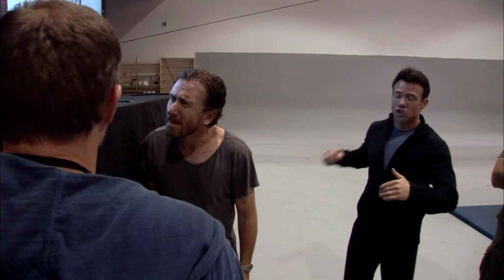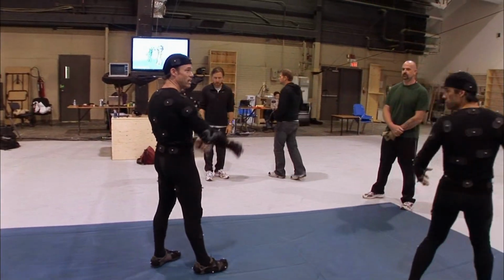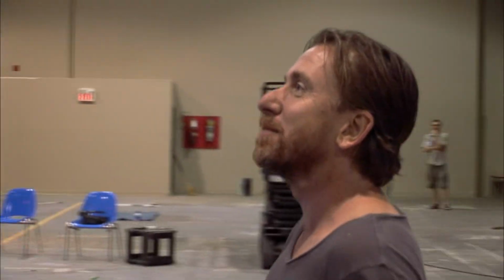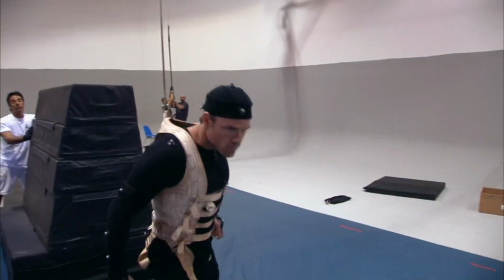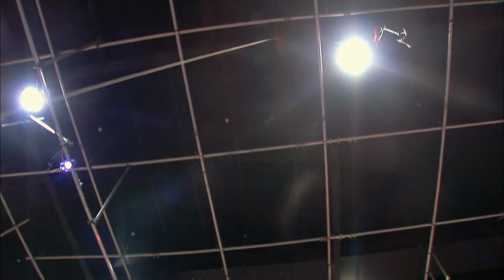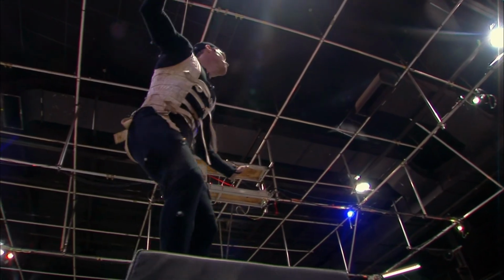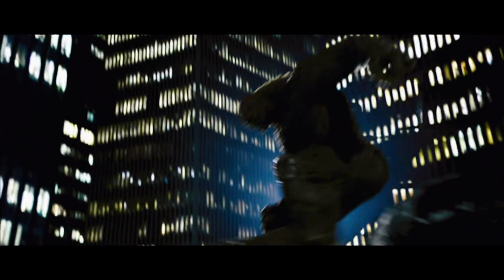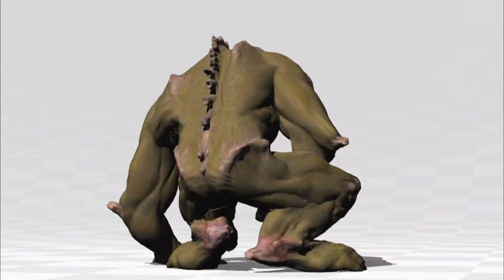VFX of The Incredible Hulk 2008 - Becoming the Abomination Edward Norton, Liv Tyler, Tim Roth, Hurt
The Incredible Hulk is a 2008 American superhero film based on the Marvel Comics character the Hulk. Produced by Marvel Studios and Valhalla Motion Pictures, and distributed by Universal Pictures,[a] it is the second film in the Marvel Cinematic Universe (MCU). It was directed by Louis Leterrier from a screenplay by Zak Penn, and stars Edward Norton as Bruce Banner alongside Liv Tyler, Tim Roth, William Hurt, Tim Blake Nelson, Ty Burrell, and Christina Cabot. In the film, Banner becomes the monstrous Hulk as an unwitting pawn in a military scheme to reinvigorate the "super soldier" program through gamma radiation. He goes on the run from the military while attempting to cure himself of the Hulk.

    Edward Norton as Bruce Banner:
    A nuclear physicist and biochemist at Culver University who, because of exposure to gamma radiation, transforms into an enormous green humanoid monster when enraged or agitated. David Duchovny was a front-runner for the film before Norton's casting,[10] while director Louis Leterrier's original choice was Mark Ruffalo who would later play Banner in future Marvel Cinematic Universe (MCU) films.[11] Producer Gale Anne Hurd recalled the duality of Norton's performances in the films Primal Fear (1996) and Fight Club (1999),[12] while Norton reminded producer Kevin Feige of Bill Bixby, who played Banner in the 1978–1982 television series.[13] Lou Ferrigno, who played the Hulk in that series, said Norton "has a similar physique [and a] similar personality" to Bixby.[14] Norton was a Hulk fan, citing the early comic books, the Bixby series, and Bruce Jones's run on the comics as his favorite depictions of the character.[15] He had expressed interest in the role for the previous film, Hulk (2003),[16] and was initially relucatant to take on the part after that film had strayed from the fugitive story that he associated with the character. He was won over by the vision of Leterrier and Marvel Studios and believed they were looking to him to guide the project. Norton subsequently rewrote the script.[17] Leterrier praised Norton for bringing gravitas to the script, and said they were both approaching superheroes as "the new Greek gods".[18] Norton was particularly drawn to the Greek myth of Prometheus for the character.[19]: 108 [20]
        Lou Ferrigno voices the Hulk.
    Liv Tyler as Betty Ross
    Tim Roth as Emil Blonsky / Abomination:
    y be a soldier rather than a KGB agent as in the comics.[28] Leterrier was a fan of Roth's work and felt it was "great watching a normal Cockney boy become a superhero",[18] but Marvel and Norton were initially reluctant to cast him.[29] Before he was cast in the film Punisher: War Zone (2008), Ray SteveA Russian-born officer in the United Kingdom's Royal Marines Commandos who is loaned to General Ross. Lusting for the Hulk's power, Blonsky is injected with various serums that transform him into a near-skeletal humanoid monster as strong as the Hulk himself. Roth said he took the part to please his sons, who are comic-book superhero fans, and because he found Leterrier's ideas "very dark and very interesting". Roth was a fan of the Bixby series as a teenager. He started watching the 2003 film to prepare for the part, but stopped as he did not want to compare himself to it.[27] It was Roth who suggested Blonsknson was in discussions for the role.[30] Roth trained with gun and military experts in preparation for the role,[28] but did not work out due to Blonsky's aging. This made it difficult to film some stunts,[25] including being pulled by a harness to show Blonsky's enhanced 30–40 mile per hour running speed.[31] Cyril Raffaelli performed some of his stunts.[12] Roth enjoyed the motion capture for Abomination, which reminded him of fringe theatre. He worked with Terry Notary, his trainer from the film Planet of the Apes (2001), on the monster's movement.[25][19]: 103  Roth was signed on for three more films.[32]
    William Hurt as Thaddeus Ross:

    Tim Blake Nelson as Samuel Sterns: